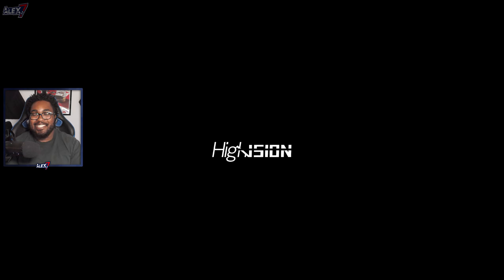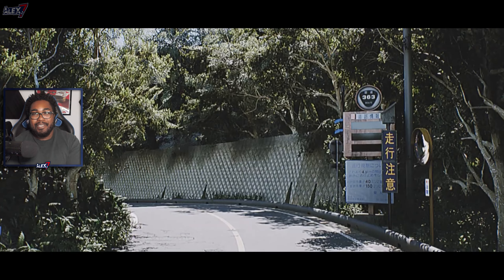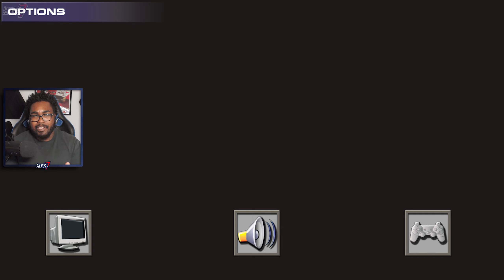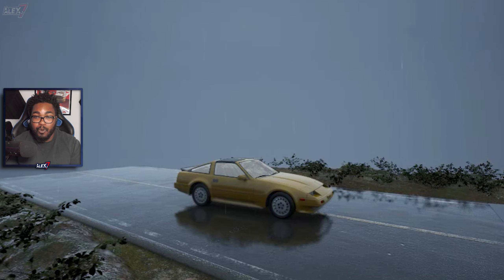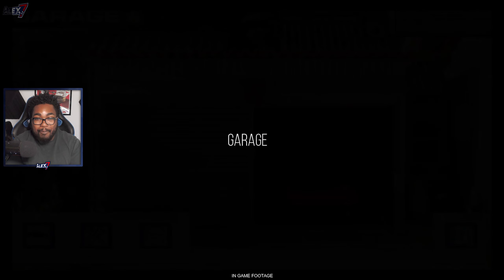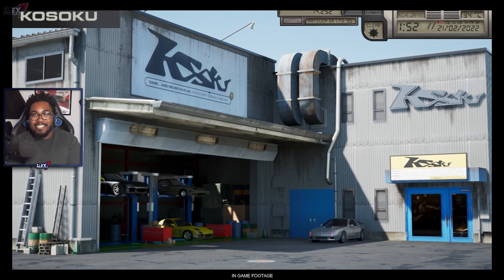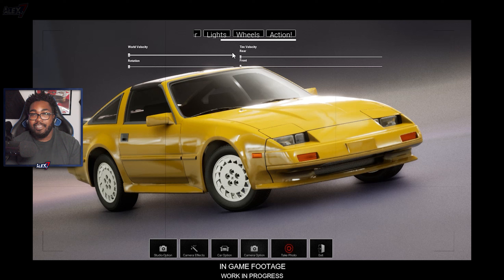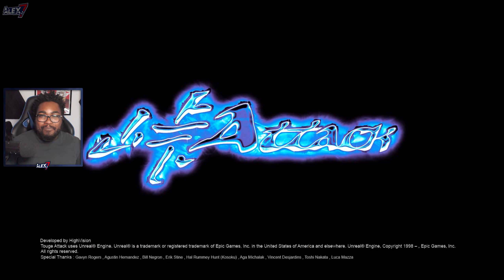UE5 Touge Attack JDM Game NEW INFO! | Apartments, Garages, Gas Stations, Gameplay & More!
In today's video, we talk about the NEW Crazy Unreal Engine 5 JDM Touge Attack Game! I have some new gameplay, physics, UI screenshots, weather, photo mode and so much more information including apartments! The game is called Touge Attack By the developers called Highvision Limited. You can find all the information below!

Script of QnA Found In Comments!